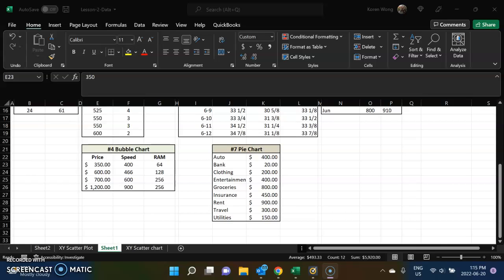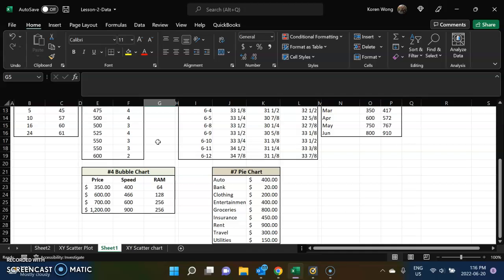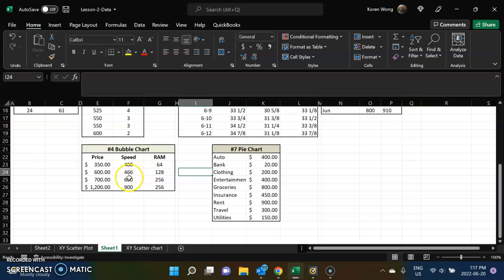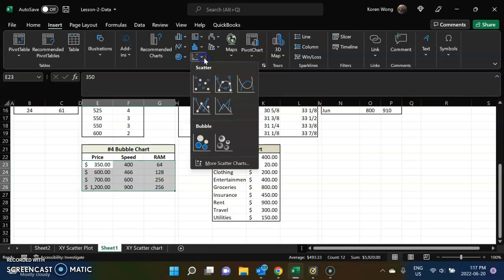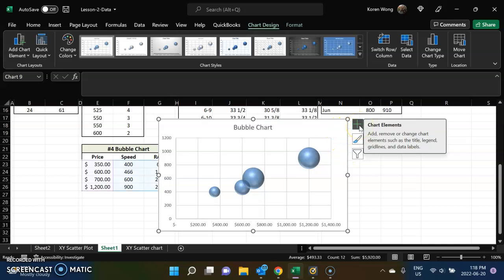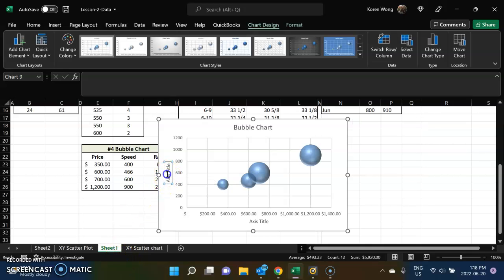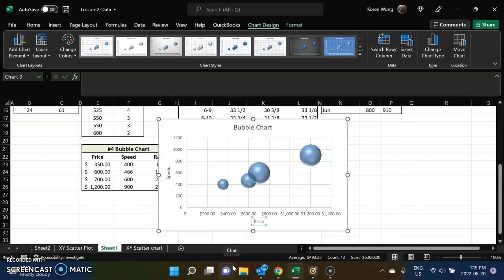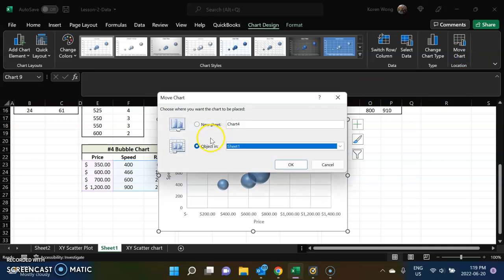How to insert in a Bubble Chart